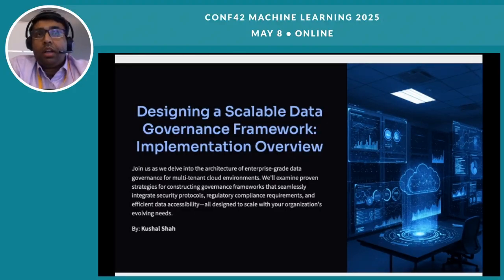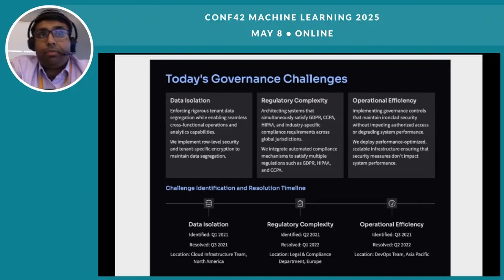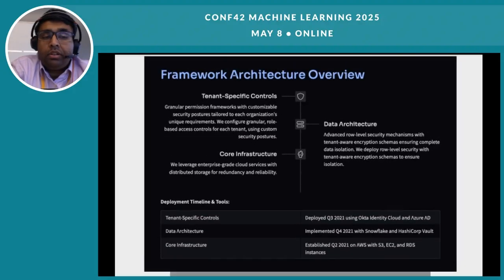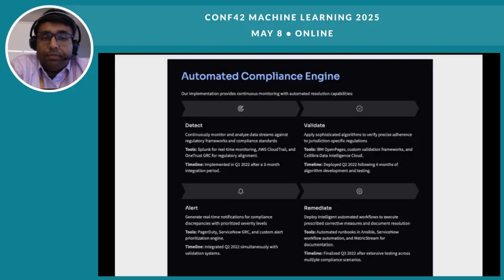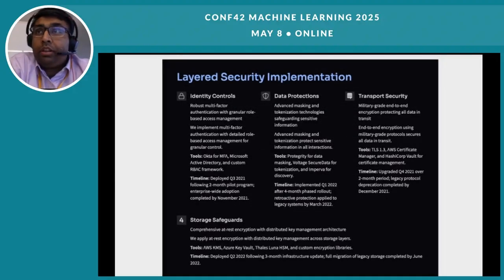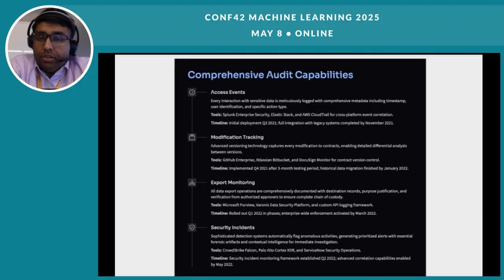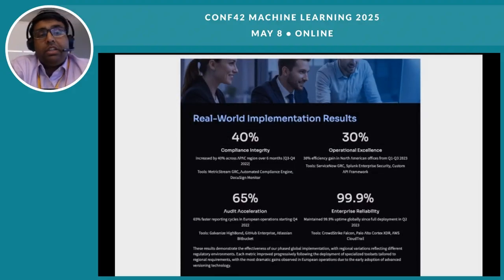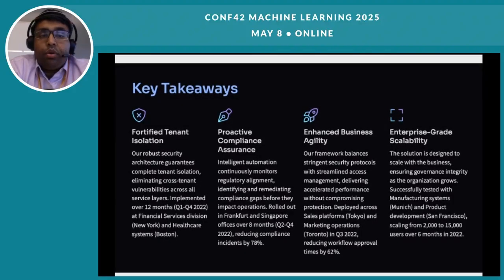Designing a Scalable Data Governance Framework | Kushal Shah | Conf42 ML 2025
Chapters
00:00 Introduction and Speaker Background
00:30 Core Challenges in Data Governance
01:41 Framework Structure and Key Pillars
02:15 Data Isolation Strategies
02:55 Automated Compliance Engine
03:38 Layered Security Model
04:18 Global Operational Flexibility
04:51 Comprehensive Audit Capabilities
05:30 Post-Implementation Results
06:06 Implementation Roadmap
06:53 Key Takeaways and Conclusion